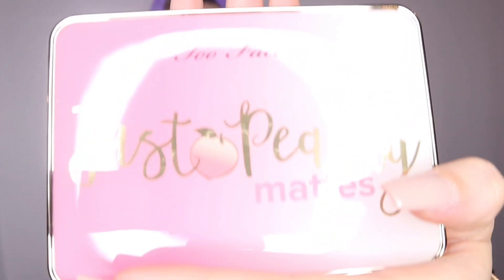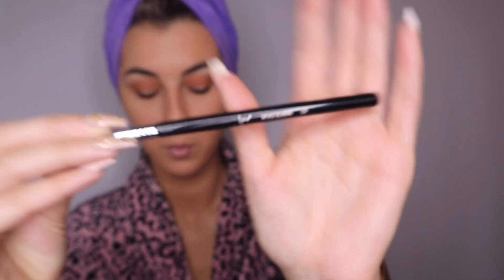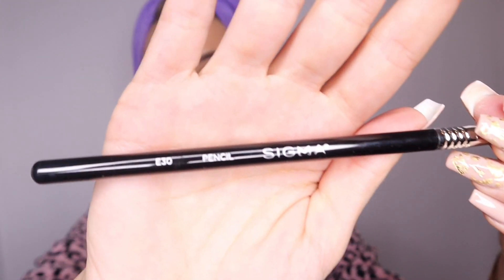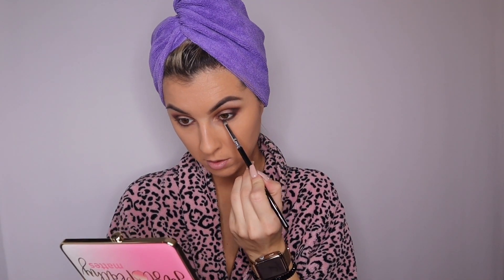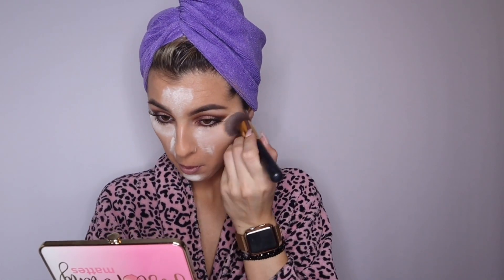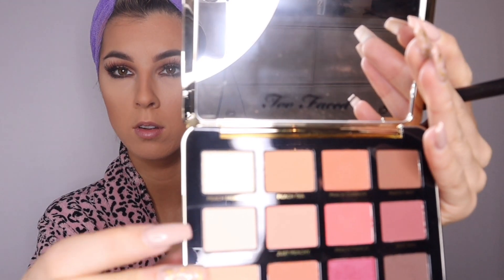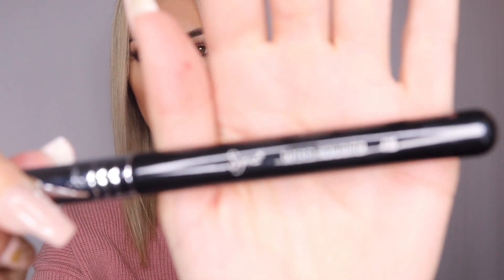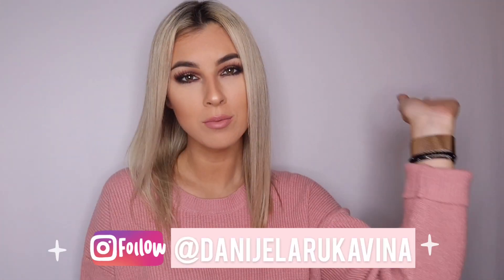TOO FACED | JUST PEACHY MATTES | TUTORIAL | 2019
HI DOLLS! 🍑

AS ALWAYS THE PRODUCTS I USED IN THIS VIDEO ARE ALL BELOW.

Too Faced Just Peachy Mattes Pallets

Anastasia Beverly Hills - Bronzer - Tawny

NYX PROFESSIONAL MAKEUP Slide On Lip Pencil - Nude Suede Shoes

Victoria 's Secret Adored Velvet Matte Cream Lip Stain Lipstick

Sigma E38 Crease Brush

E25 Sigma Brush

Emax Design Brushes

Mac 109 Small Contour Brush